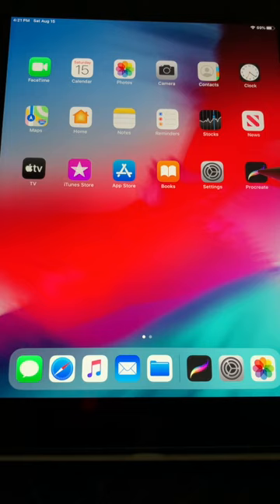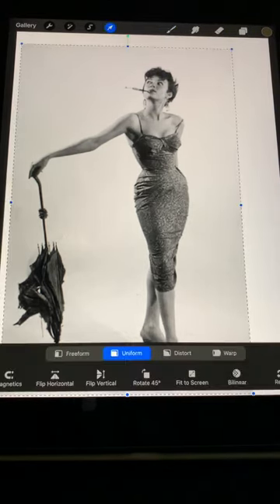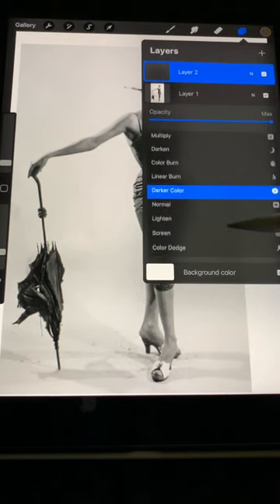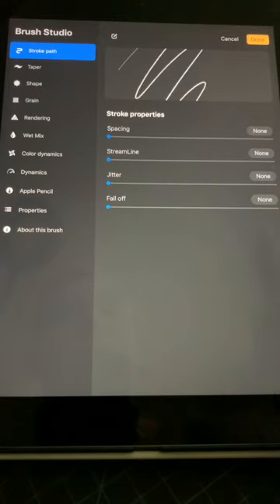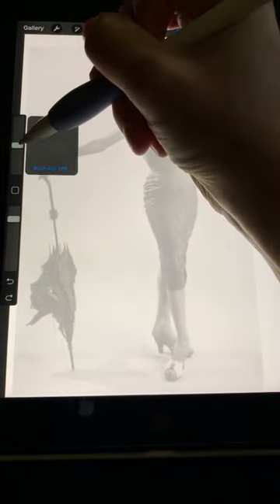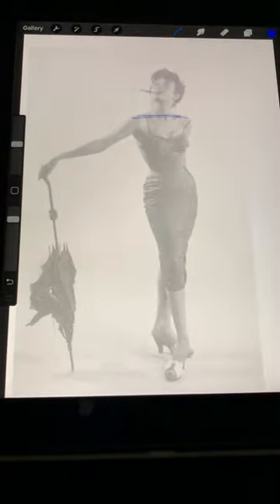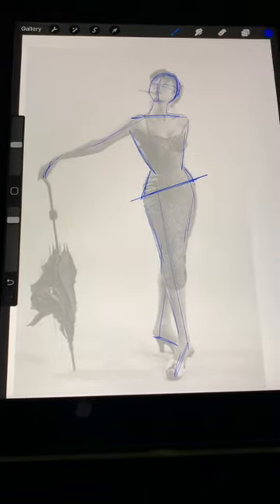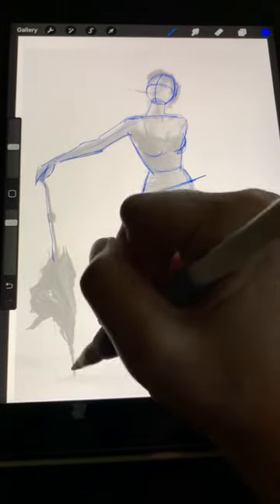Sketching with Procreate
In this video, I will demonstrate how to use Procreate to create a costume rendering